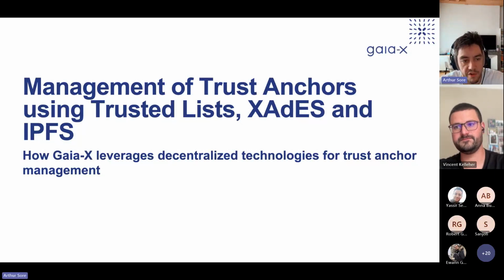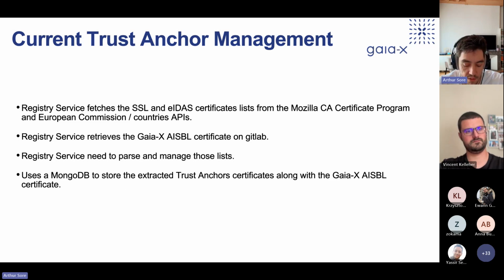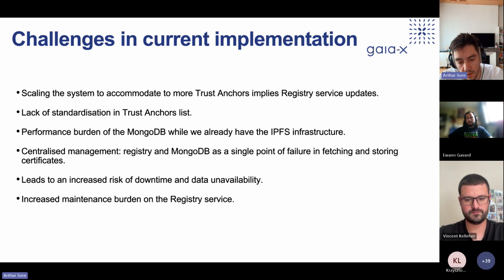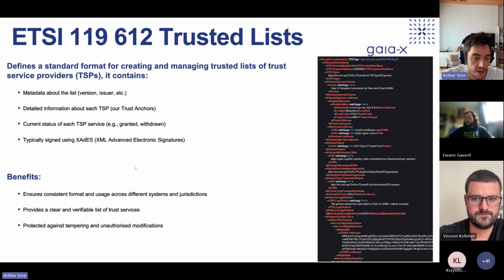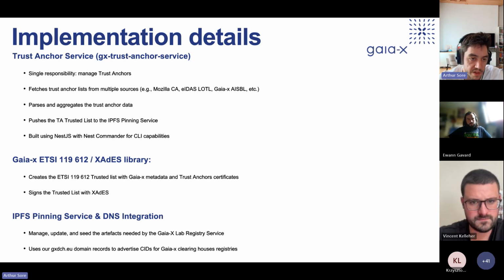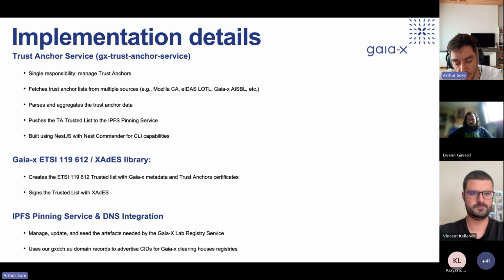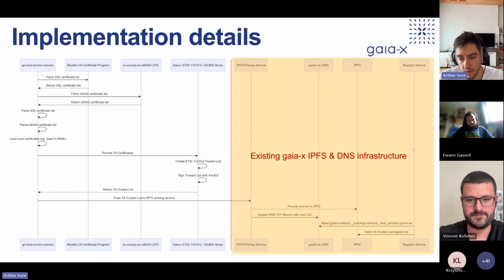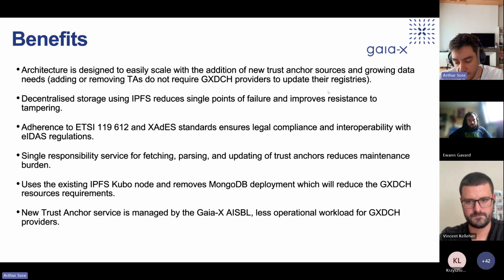Gaia-X Tech Deep Dive - Management of Trust Anchors using Trusted Lists, XAdES and IPFS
Discover the latest advancements in registry and trust anchor management during our tech deep dive session. We’ll cover updates including:

Externalising the creation of the current trust anchors lists (eIDAS, SSL DV) from the Registry service to a new dedicated service.
Formatting these lists as standard ETSI 119 612 trusted lists.
Signing and packaging the trusted lists using a XAdES container.
Distributing these lists to the Registries through our existing IPFS infrastructure.
Join us to learn how these changes enhance security and efficiency across our network